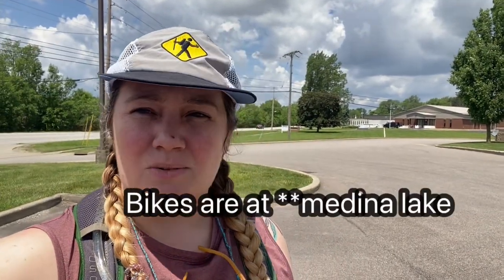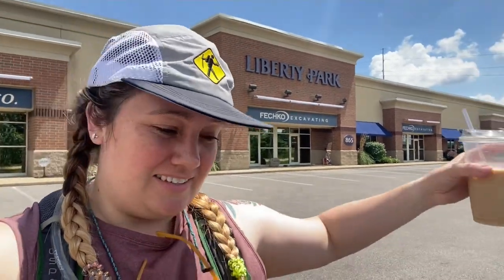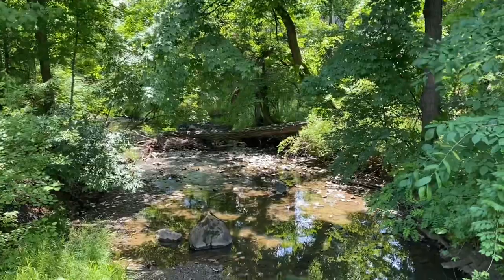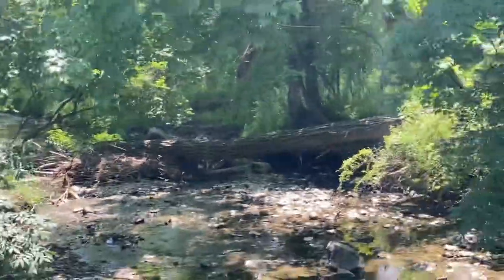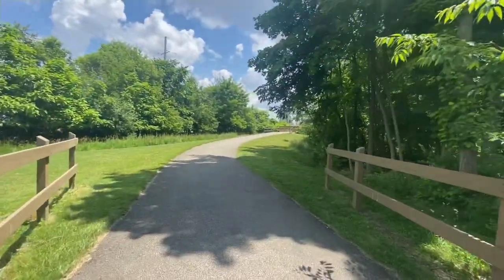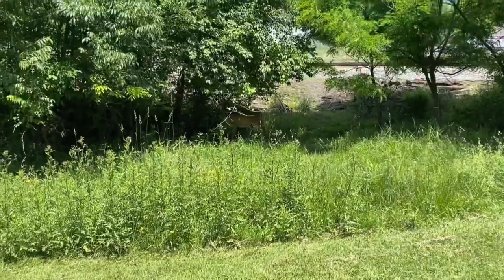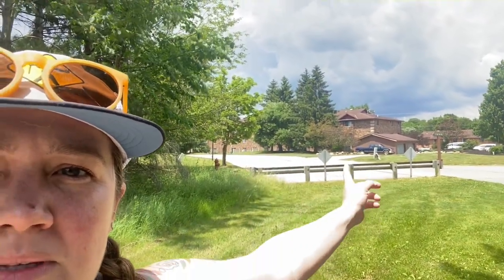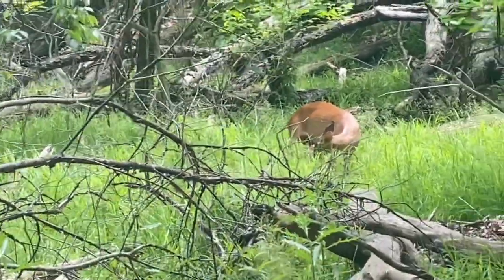Buckeye trail part 4 medina square to medina lake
Finally starting to connect some trail! Join me as I pick up where I left off in part 3 of my vlog and end where I did my very first section. Covering from medina section point 12 mile 135.1 to medina section point 15 mile 138.7.

Farmers markets, multi purpose trails, getting lost and deer oh my.